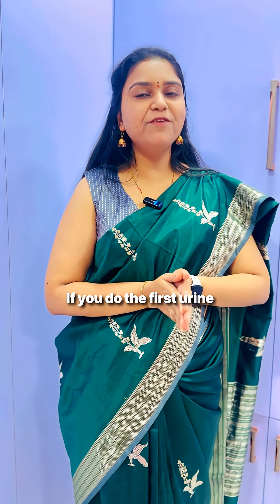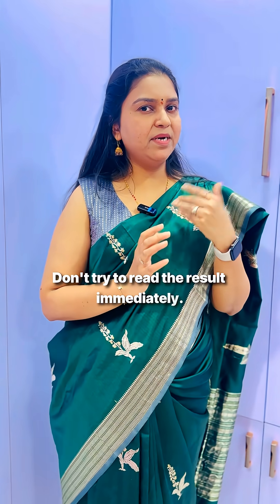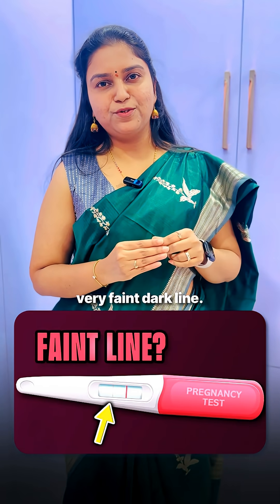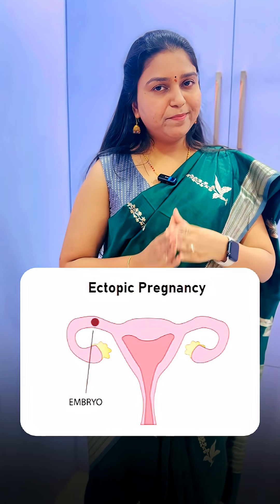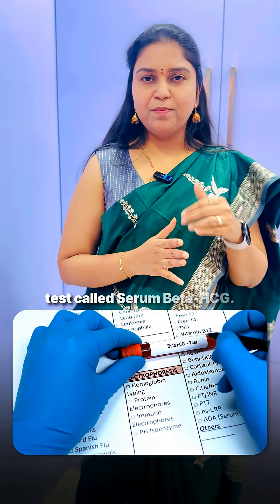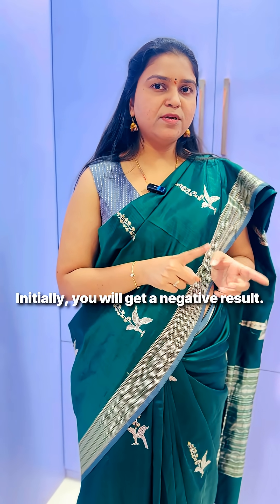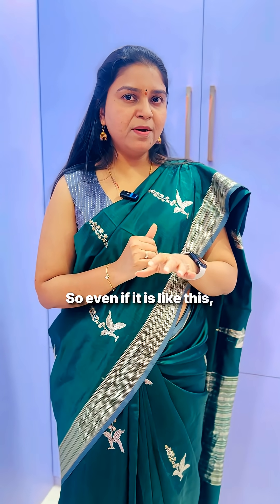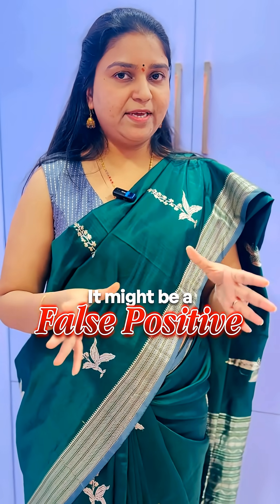Pregnancy Test Faint Line? Weak Positive Explained!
Confused by a faint line on your Urine Pregnancy Test (UPT)? 😕
A weak positive doesn’t always mean the same thing — it could be:

✅ Early intrauterine pregnancy
⚠️ Ectopic pregnancy (tube pregnancy)
❌ Or sometimes a false positive

Here’s what you should do:
1️⃣ Use early morning urine for best accuracy
2️⃣ Wait 2 minutes before reading the test
3️⃣ If unclear → get a scan + Serum Beta-HCG

Even a very faint line can indicate pregnancy — don’t ignore it! 🩺